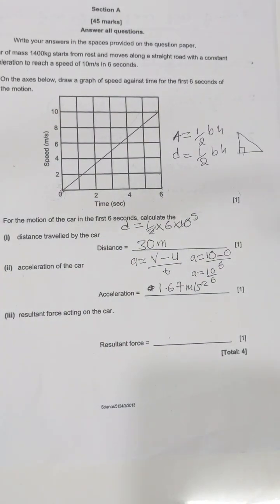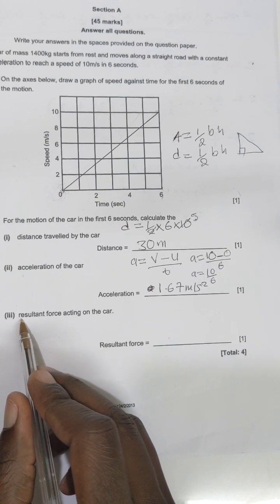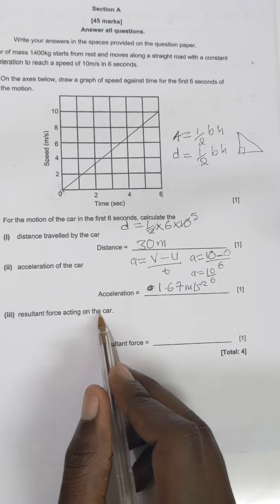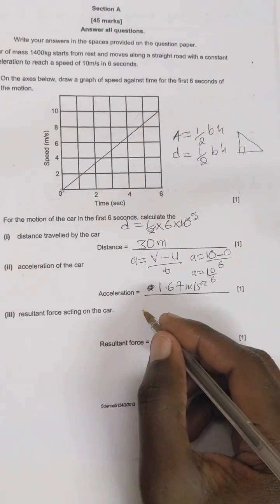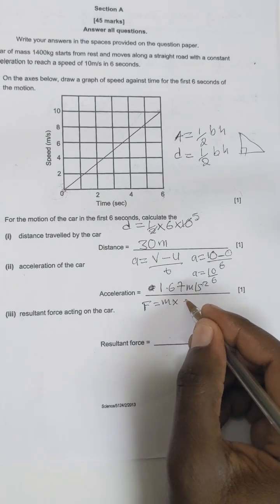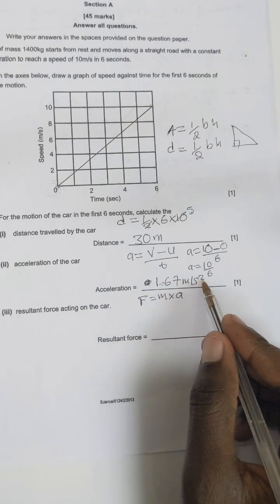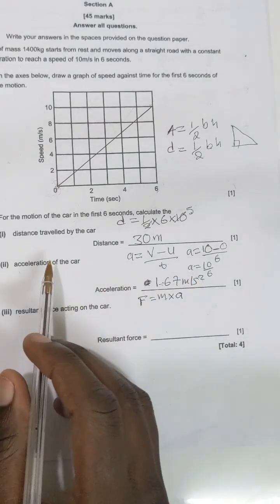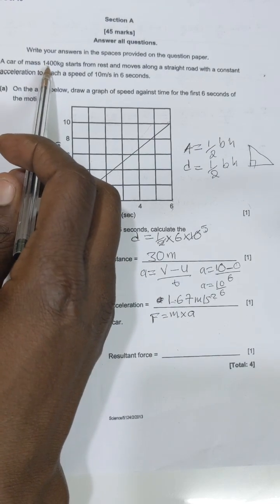How to graph a Speed Times Graph, Calculate Distance, Acceleration & Force under a Graph(Physics)